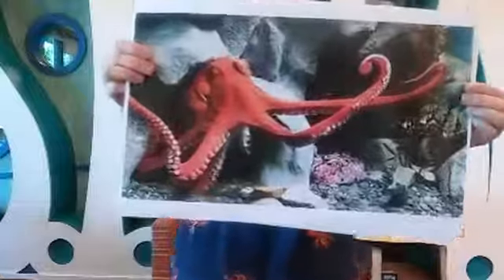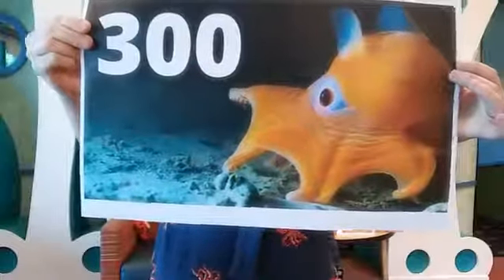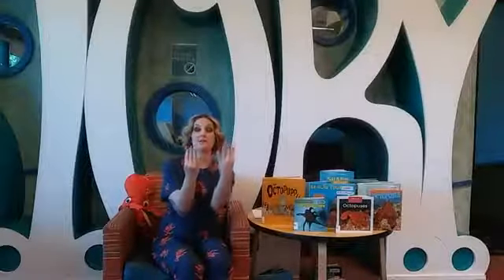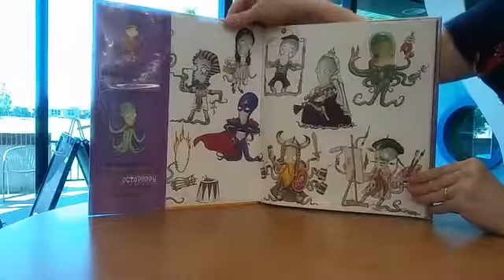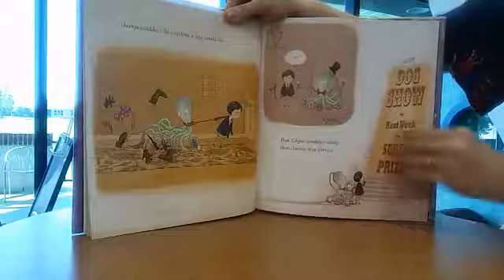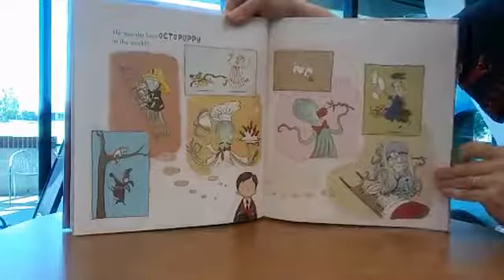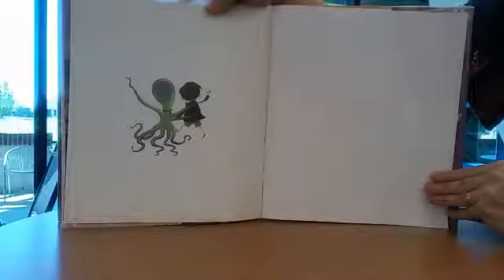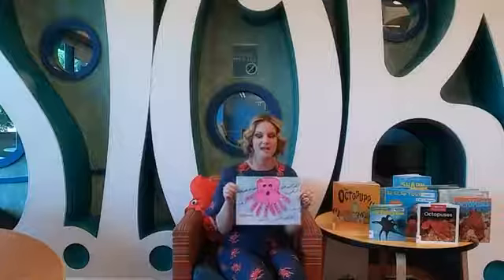All about Octopuses Virtual Storytime with Ms. Kelly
Learn, sing and read about octopuses in this storytime for the Keller Public Library.